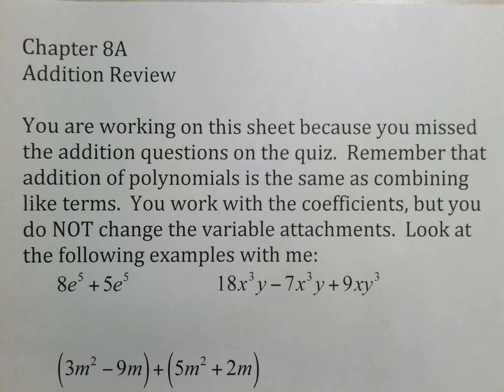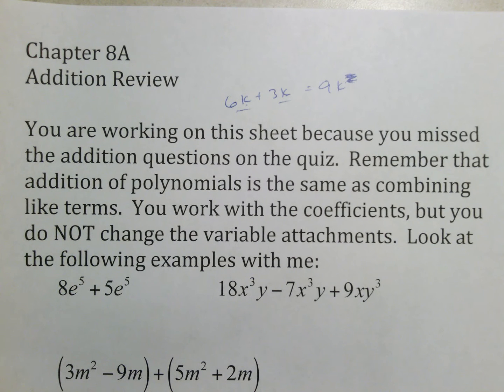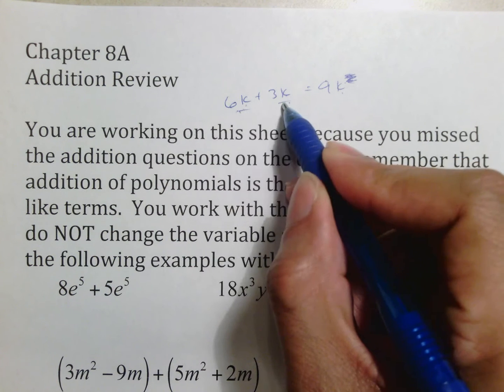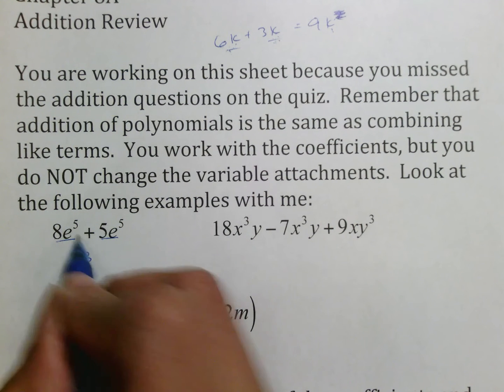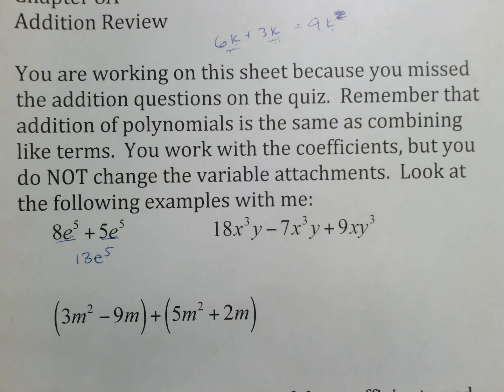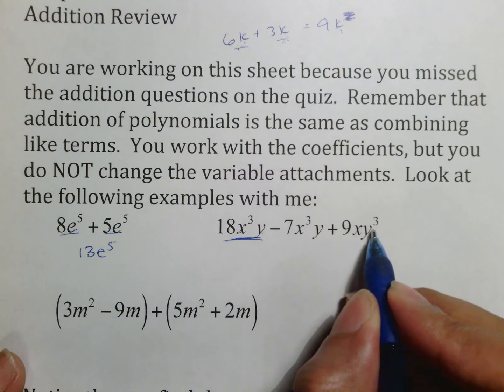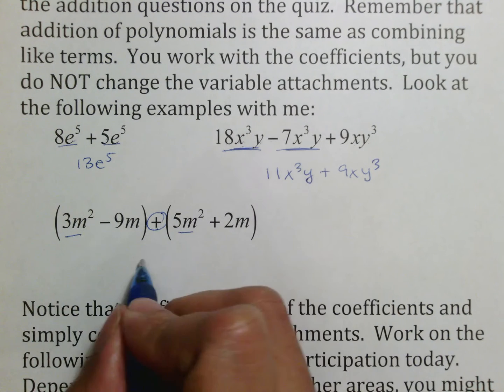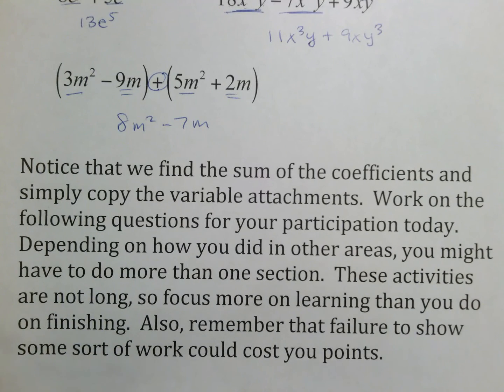SSHSMATH - ADDITION REVIEW